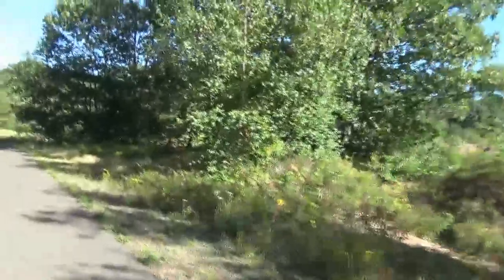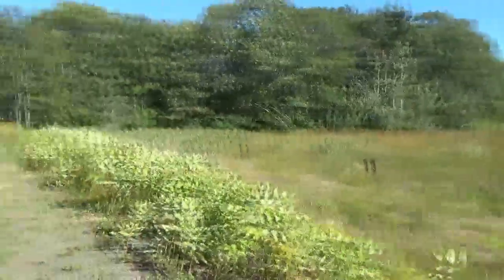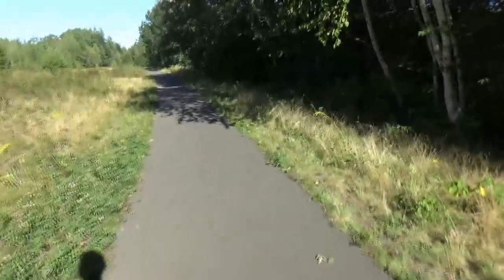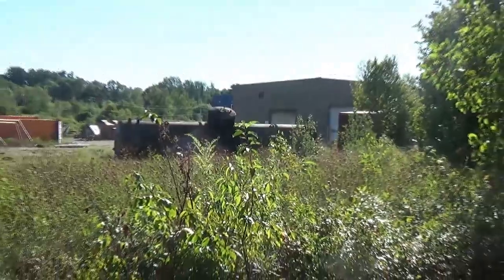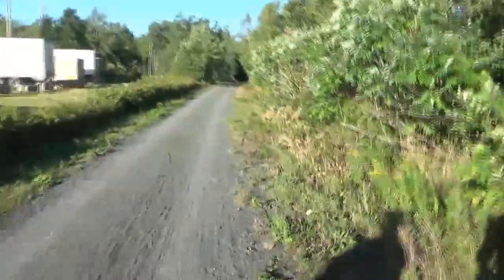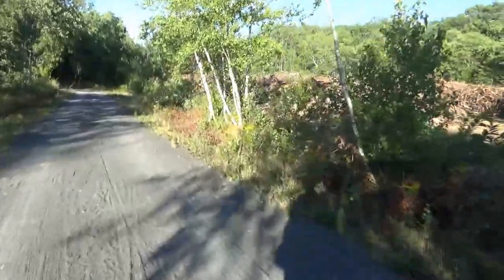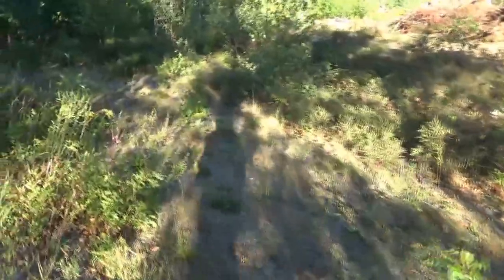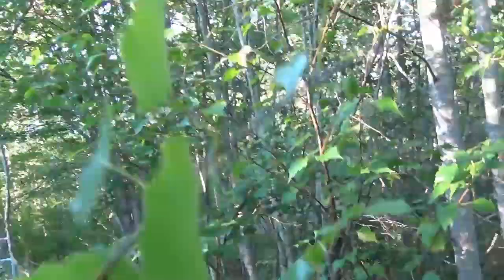Dominion Atlantic Railway Part 19 New Minas Rail Hike